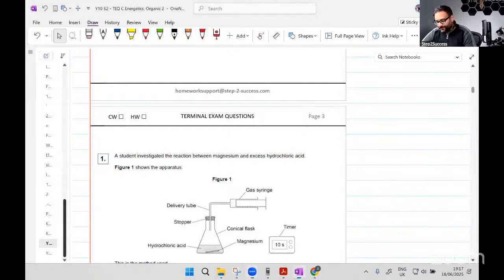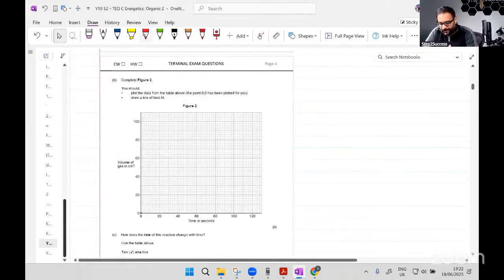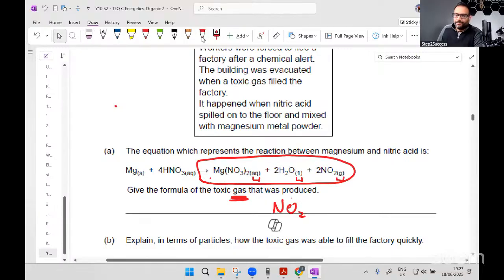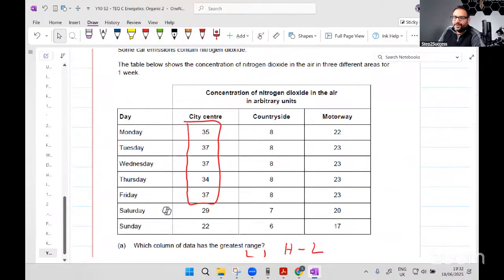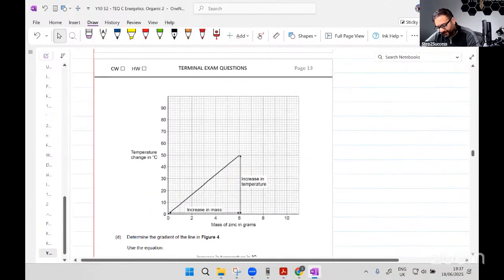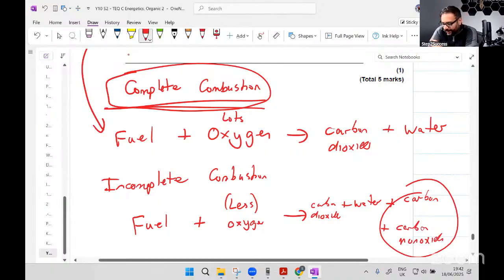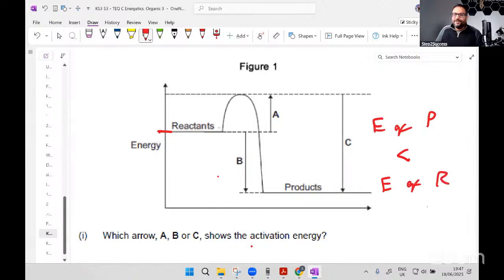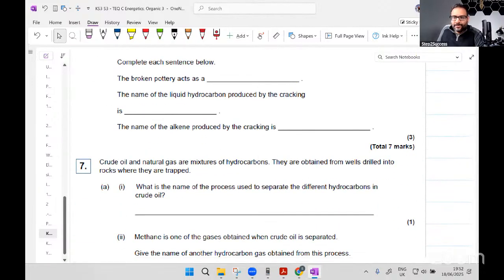S2S GCSE Revision